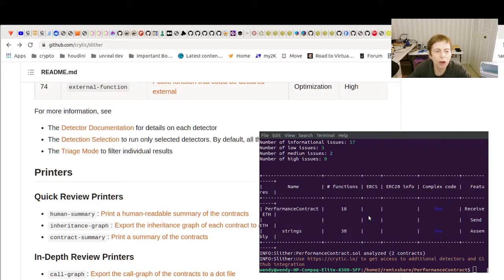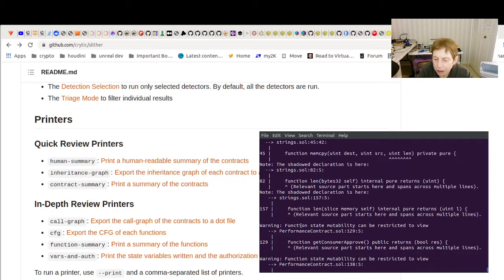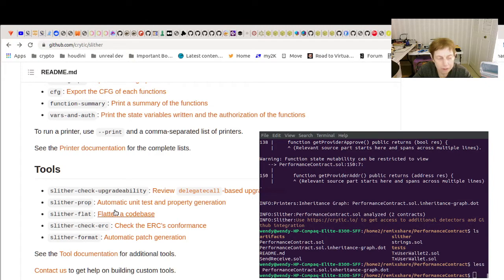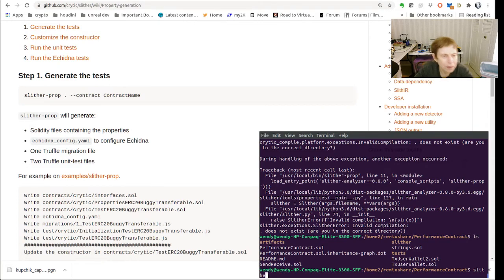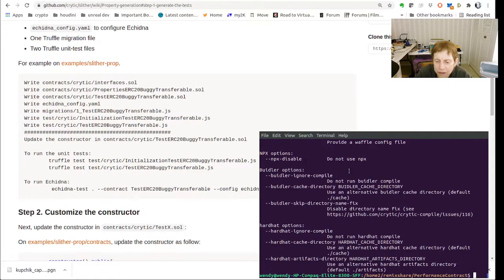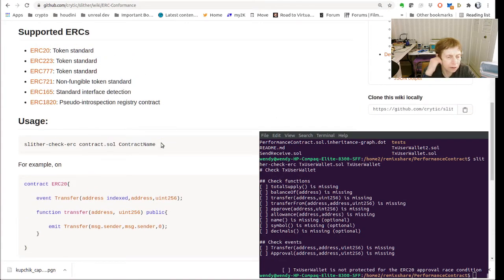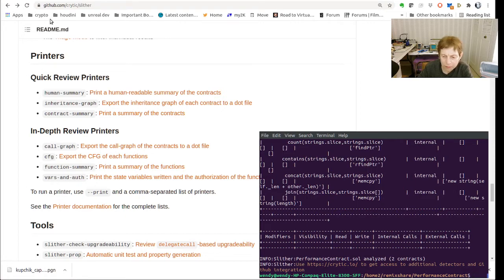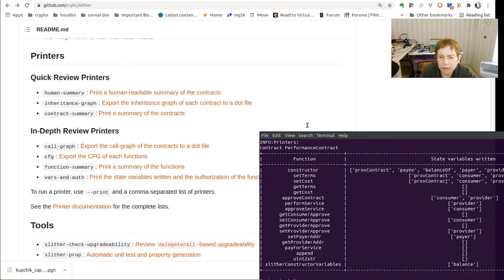Slither....a powerful tool!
In this video we go a bit more into Slither, the static analysis tool.  It is quite powerful and can give you a lot of info on your contract as your build it.